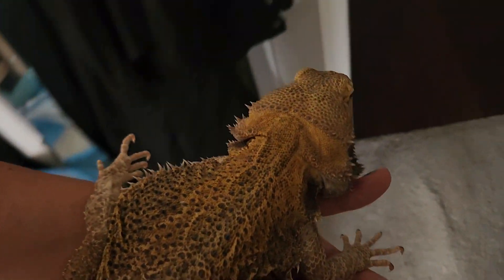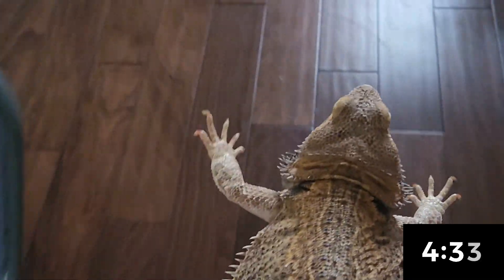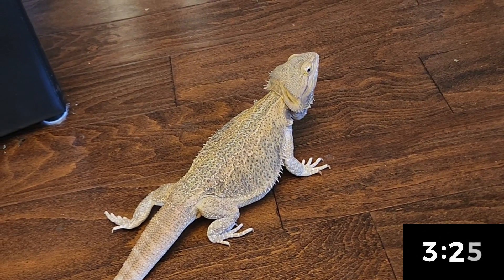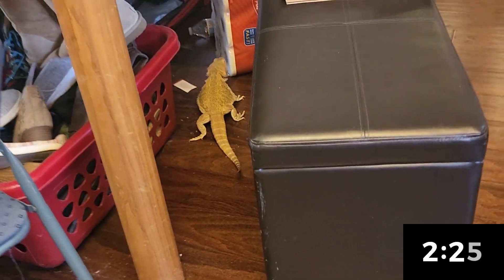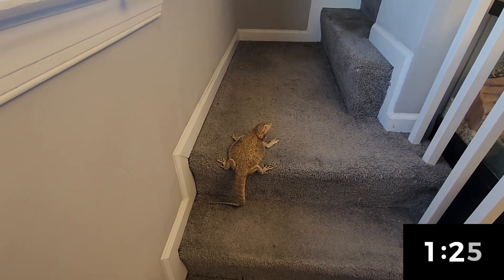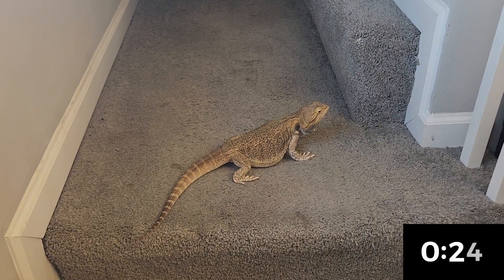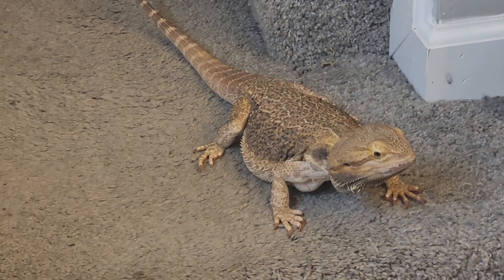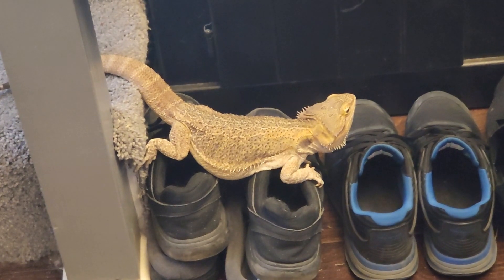5 Minutes with my DRAGON - Episode 14!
I hadn't posted one of these for a while and my falconry videos are still being edited, so here's a Falconry Friday video Featuring Friends! Welcome to a series I created called "5 Minutes with My Animals!" For this series I film one of my animals for 5 minutes straight (or a little more) and see what behaviors they display that I can teach you about. Today's video features Puffin, my 4 year old bearded dragon. She is super cute, and I love her little frog hops on the stairs!

What animal should I feature next?

Please note that the information provided here is from my years of experience as a falconer, rehabber, and enthusiast. I am not a biologist or an expert.

Click one of these, buy ANYTHING at all, even stuff not on these lists, and it helps the channel:
The BEST Falconry Textbook
Reptiles Supplies
Cruelty Free Makeup
My ring light tripod
Ring light clamp for overhead shots
Flexible, Portable phone tripod